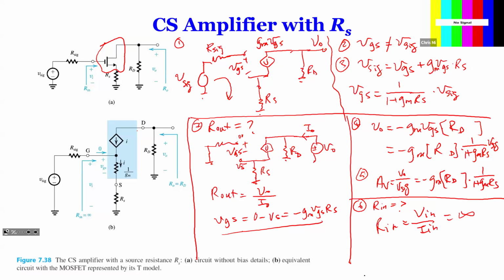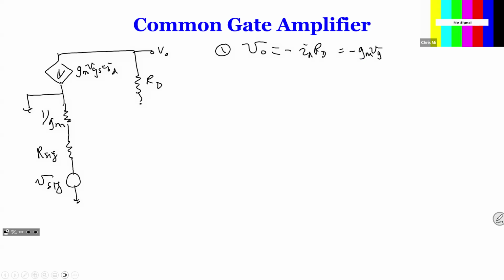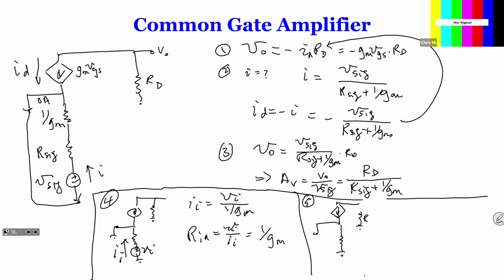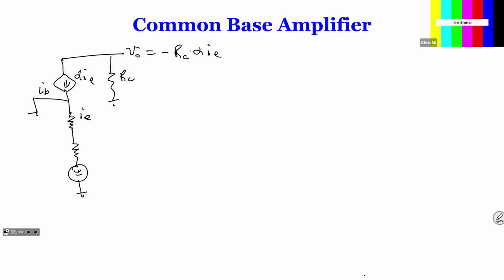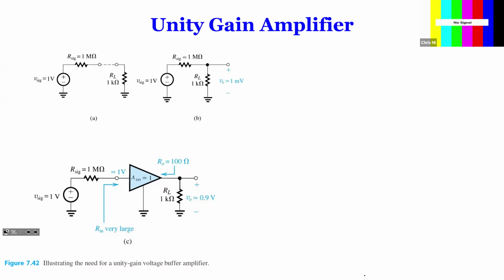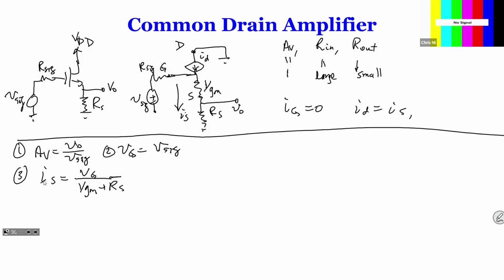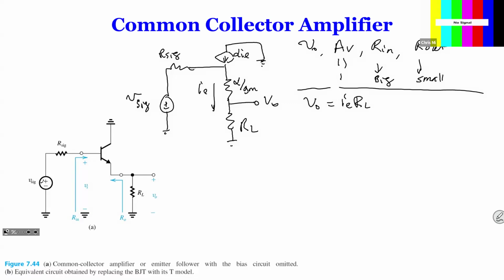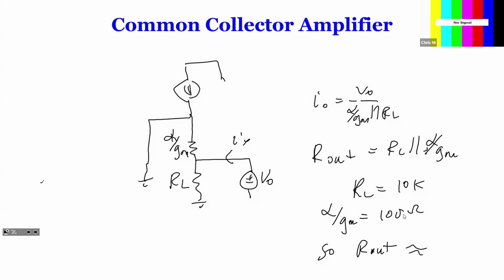SDSU EE 330 Fundamentals of Electronics 2025-12-02- Amplifier #5